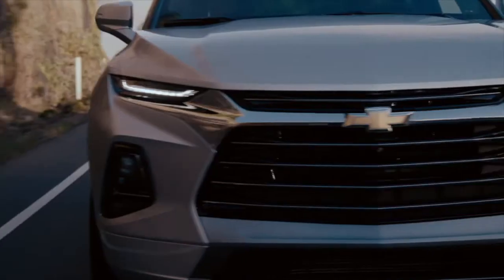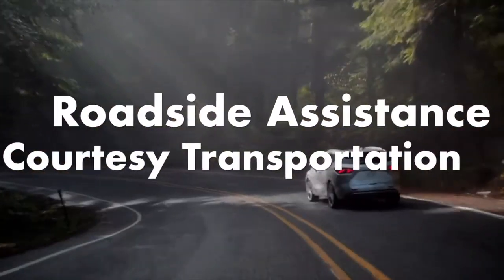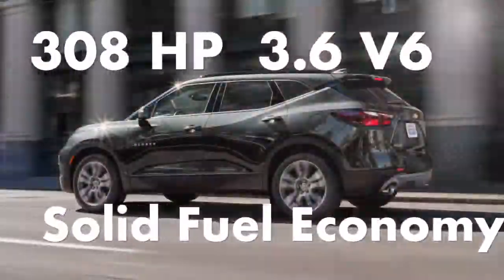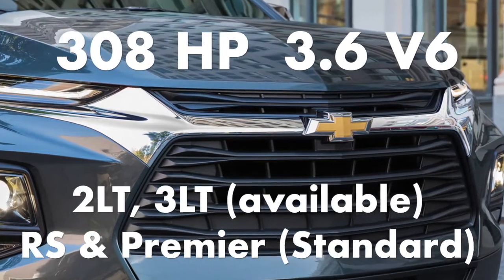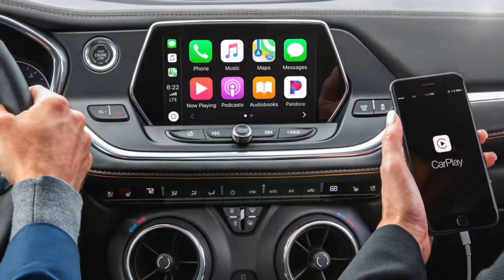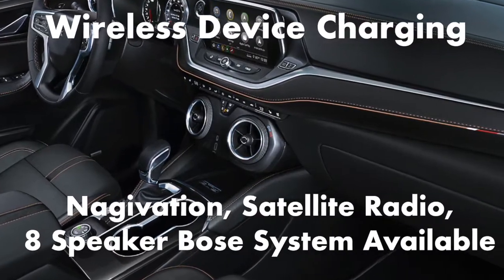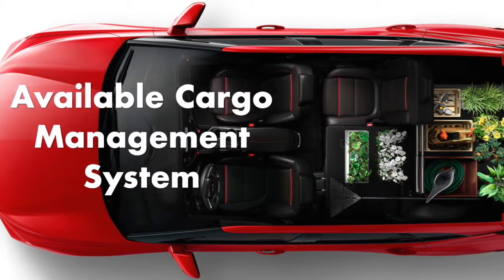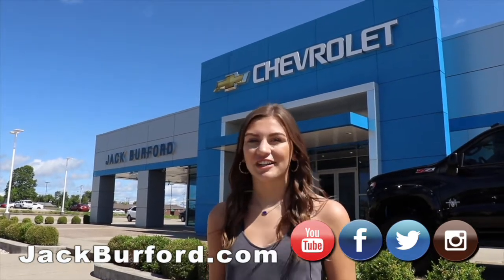2020 Chevy Blazer LT